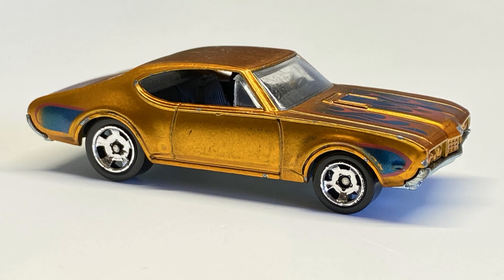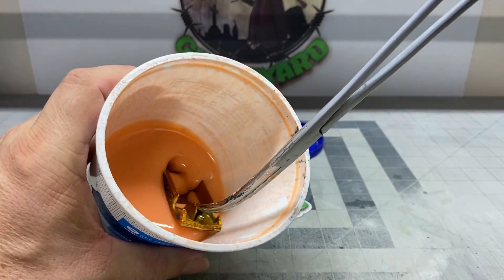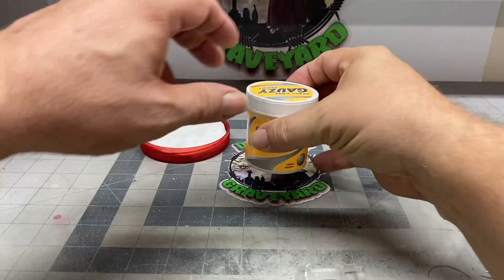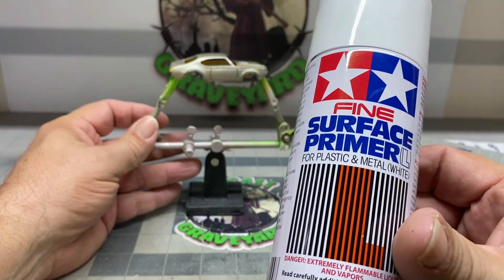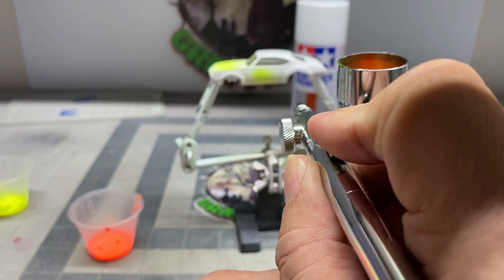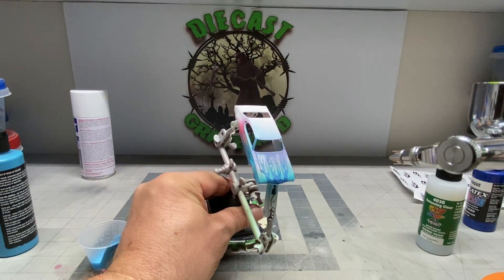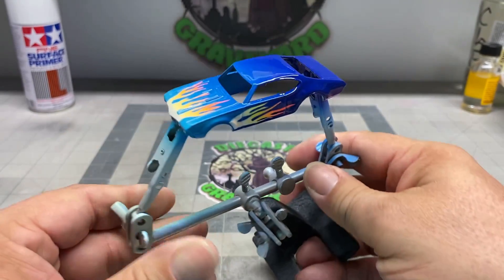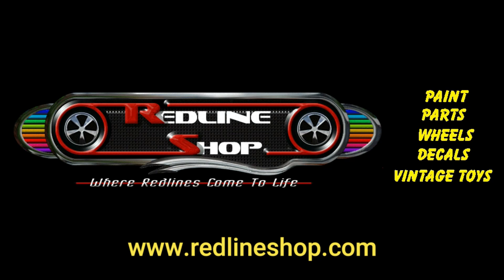Muscle Car/Flames Build Off Challenge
Amazon Store: